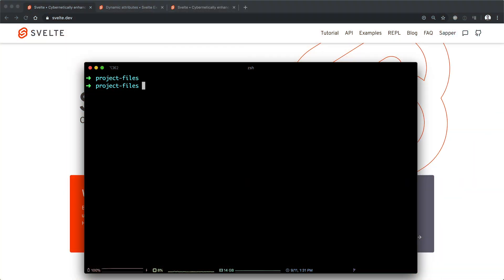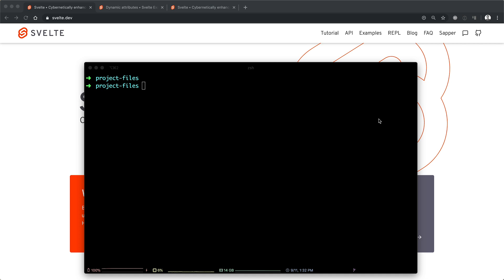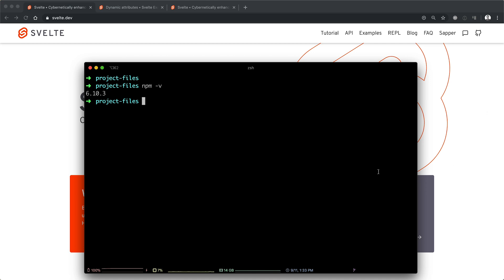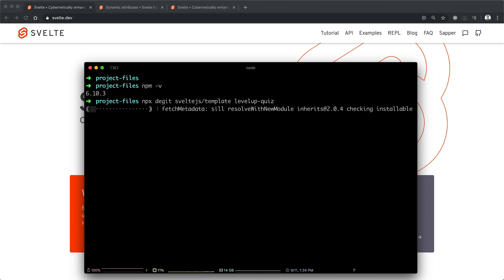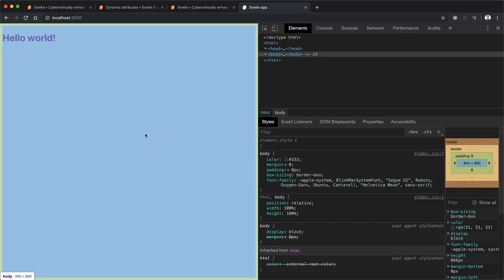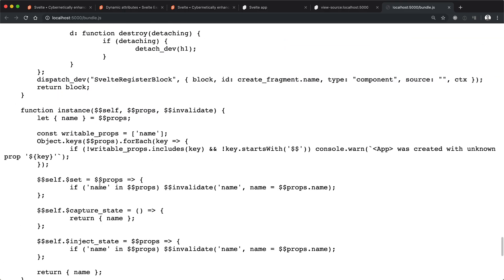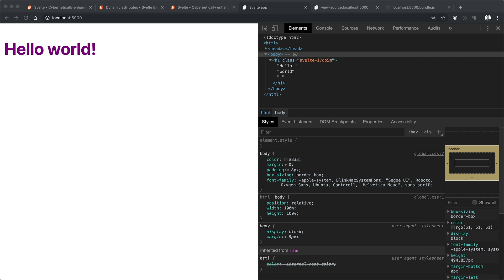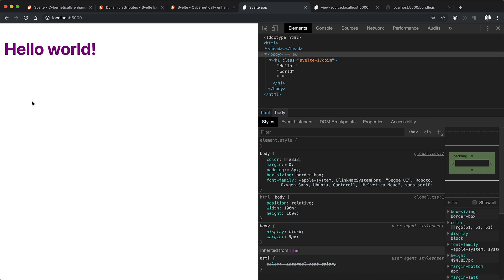Svelte For Everyone - #2 Getting Started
Svelte for beginners. Learn the most elegant new JavaScript front end frame work with the latest series for Level Up Pros.